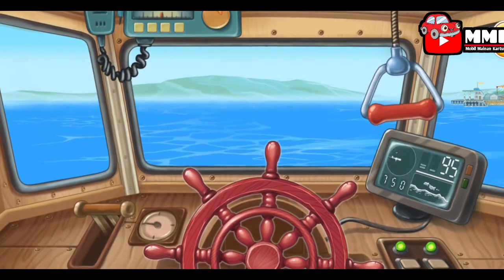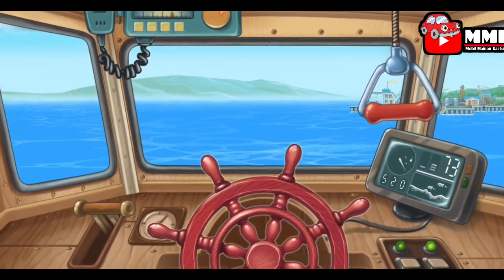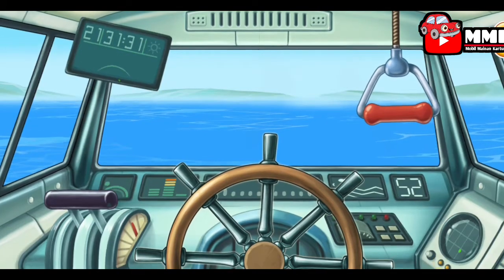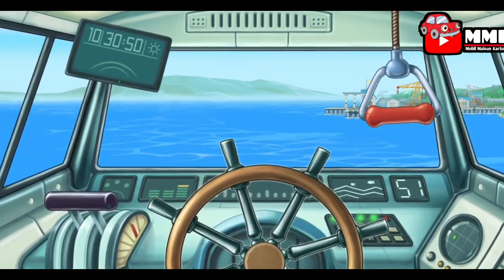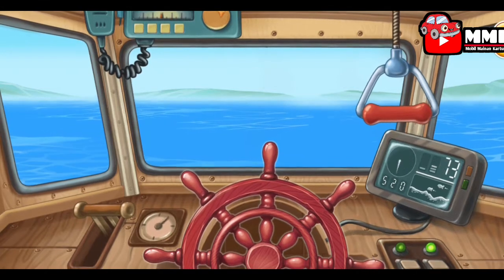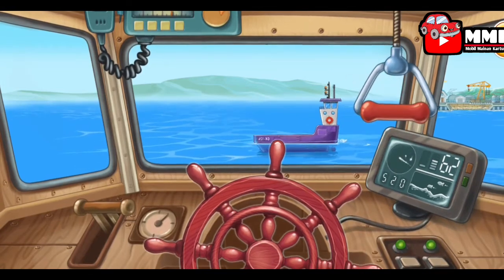KAPAL LAUT KARTUN 🛳 - Kartun kapal laut mainan anak anak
Kapal laut atau perahu laut kartun adalah kapal yang ada di laut dan perahu di laut kartun. animasi kapal laut mainan untuk anak anak